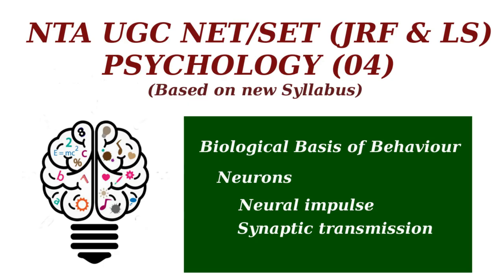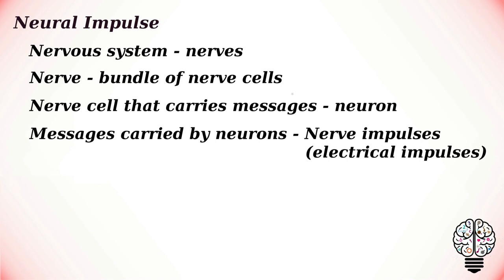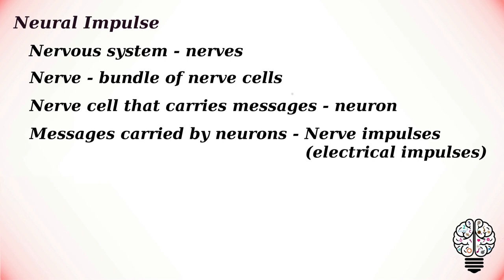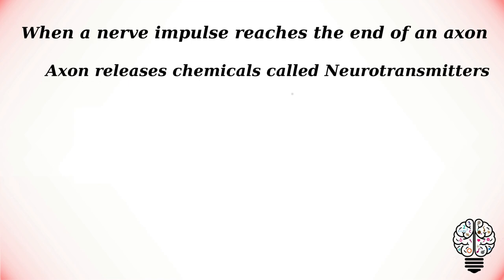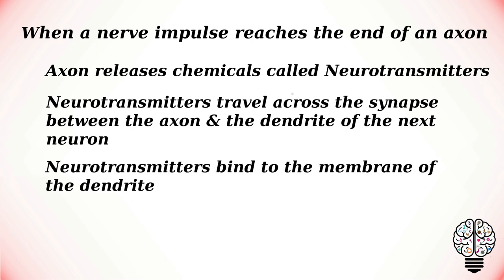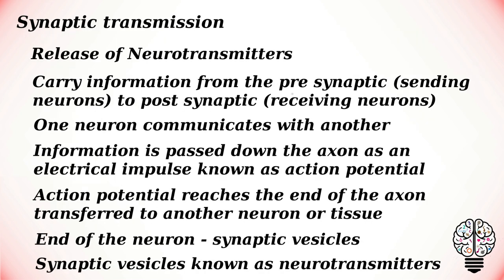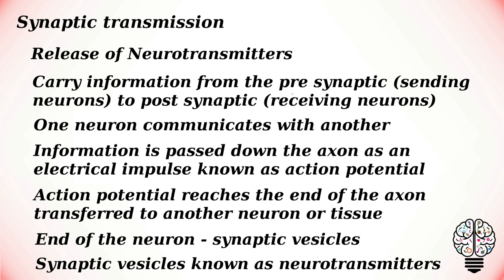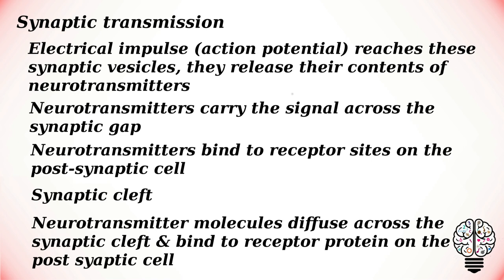Neural Impulse | Synaptic Transmission | Neurons | Biological Basis of Behaviour